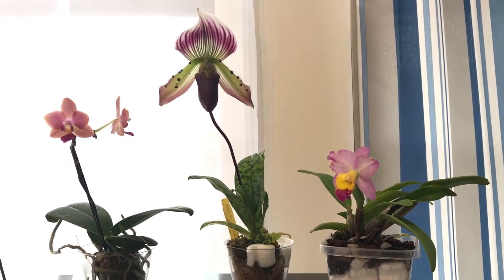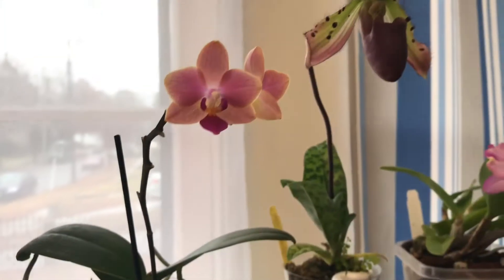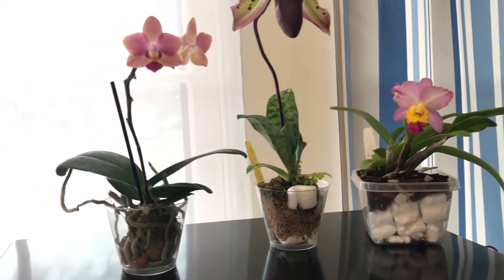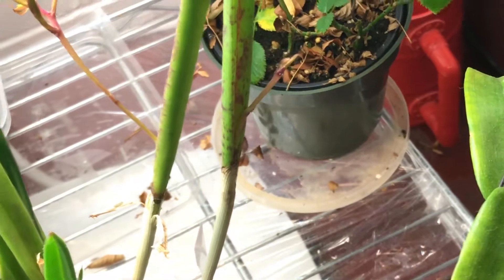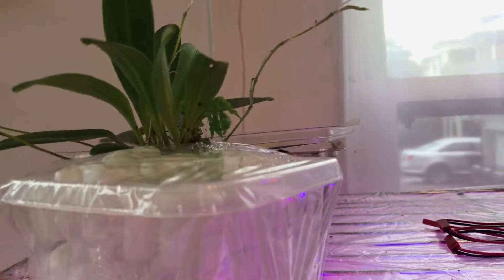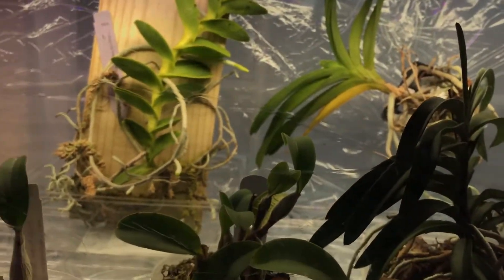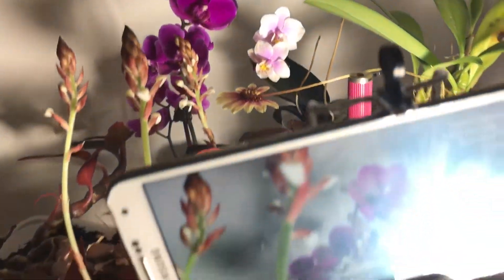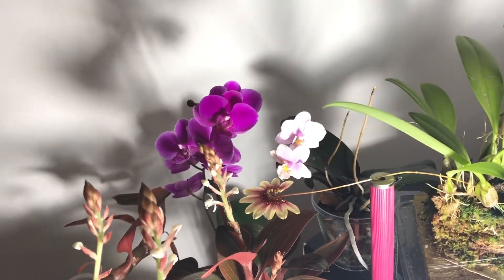More spikes! Time-lapse followup update